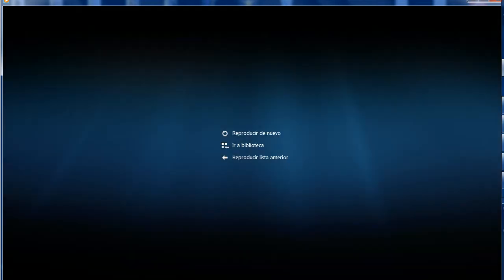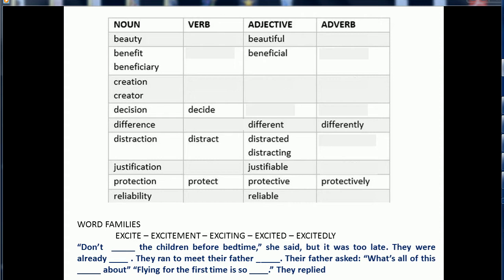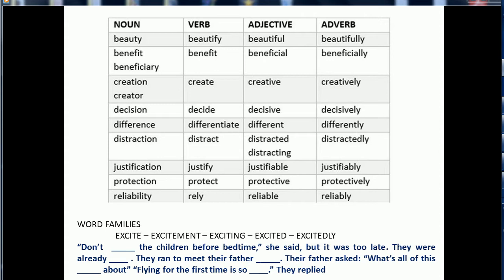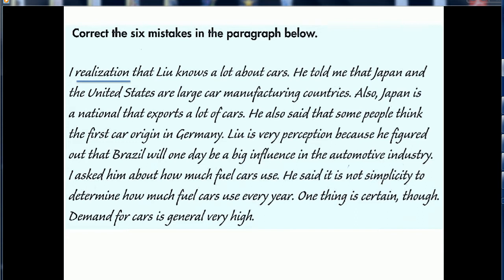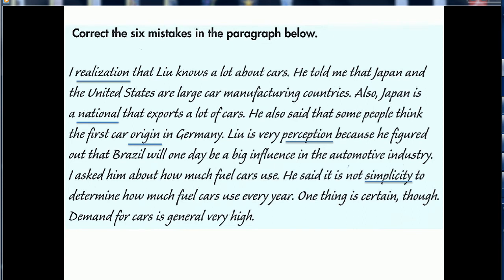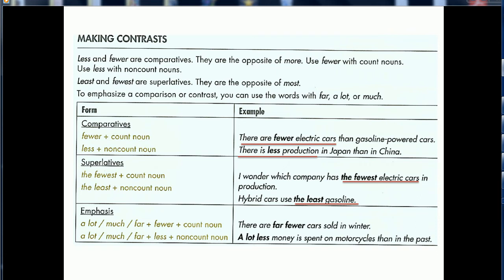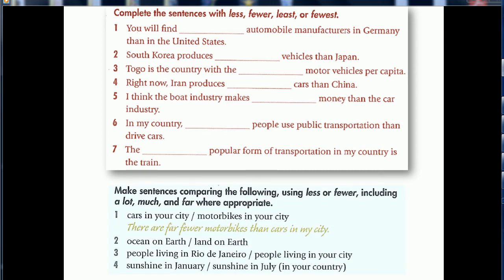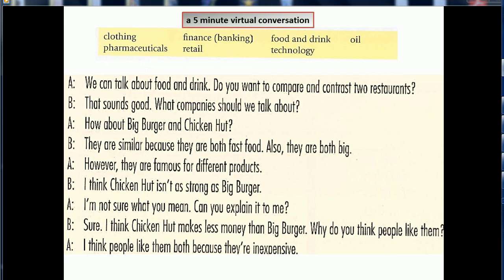Word families and making contrast (Expresión Oral en Inglés I Subject)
Word families and making contrast are the contents in this video
Compare - comparison - comparative - comparatively